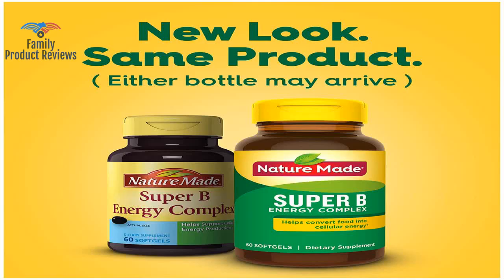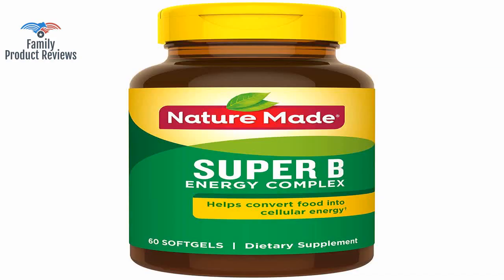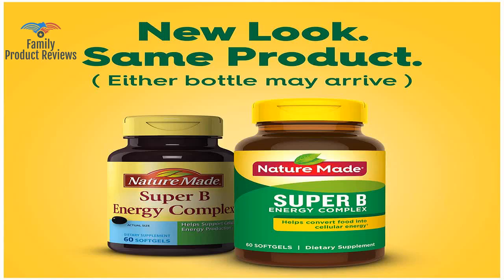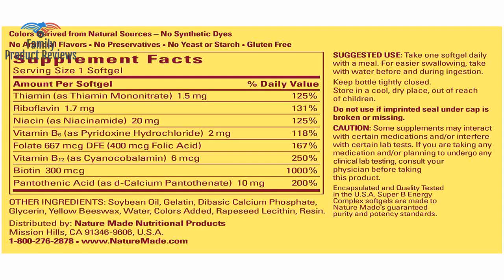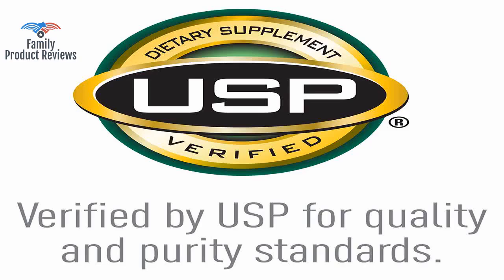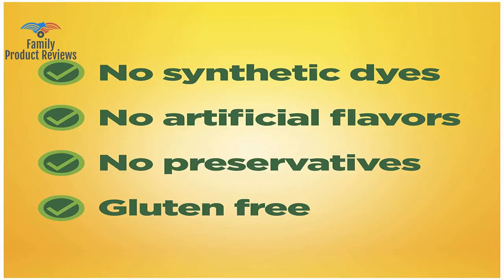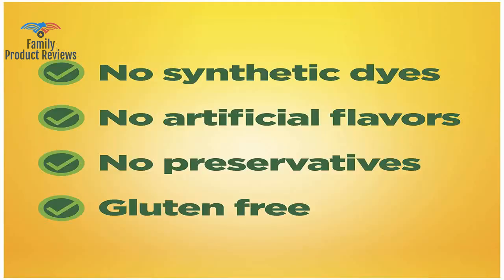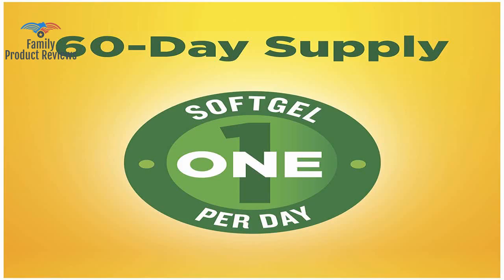Nature Made Super B Energy Complex Softgels 60 Count for Metabolic Health packaging may vary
For a limited time you may receive either bottle while we update our packaging. Both have the same great product inside. Based on new FDA regulations you may also notice a change in the unit of measure and/or daily value for certain products. Contains a 60-day supply of Nature Made Super B Energy Complex Softgels 60 softgels per bottle. Helps convert food into cellular energy. Adults take 1 softgel daily with water and a meal. These statements have not been evaluated by the Food and Drug Administration. This product is not intended to diagnose treat cure or prevent any disease.1772